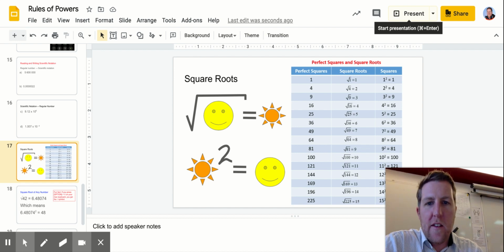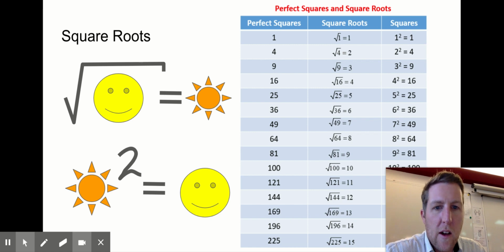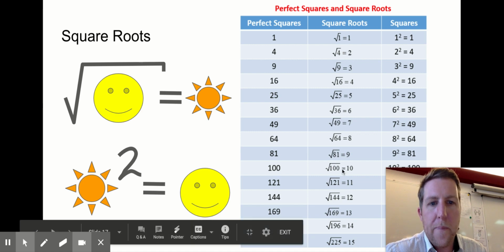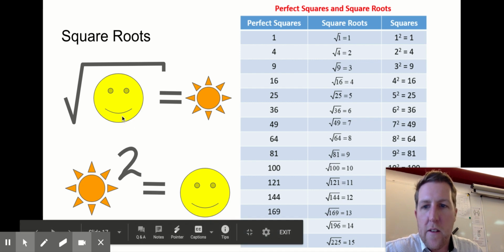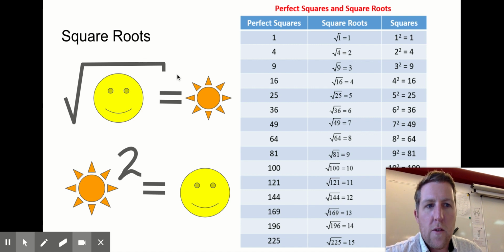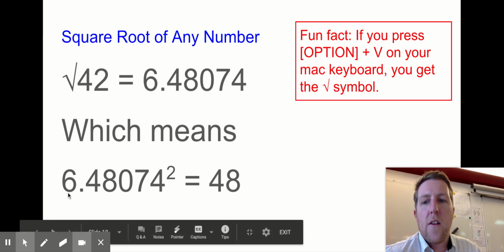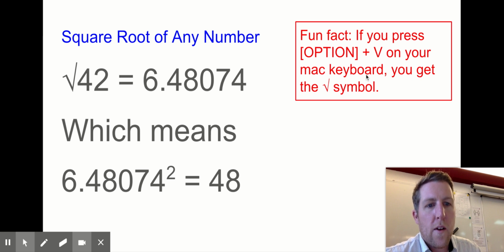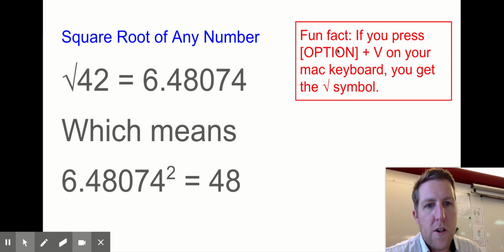Lesson 8 - Using a Square Root